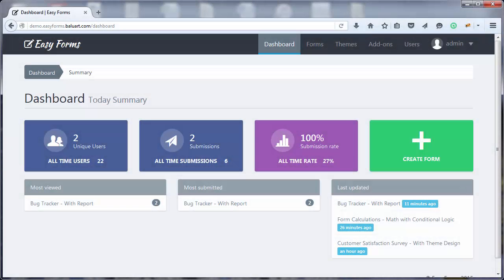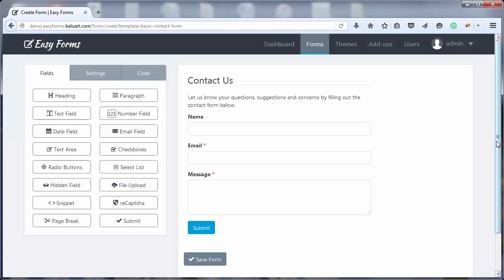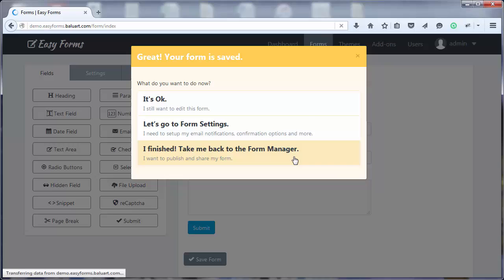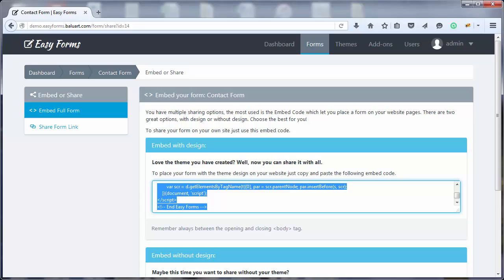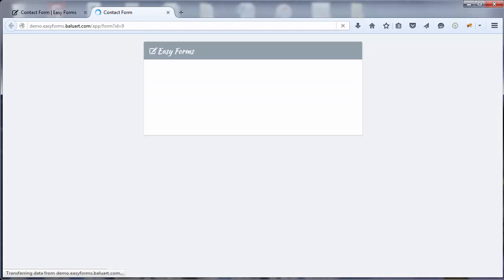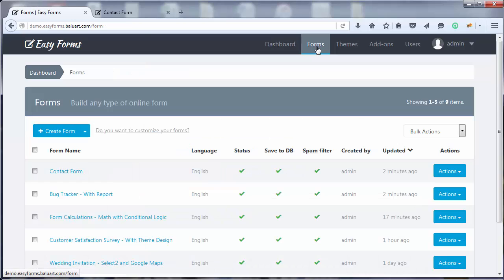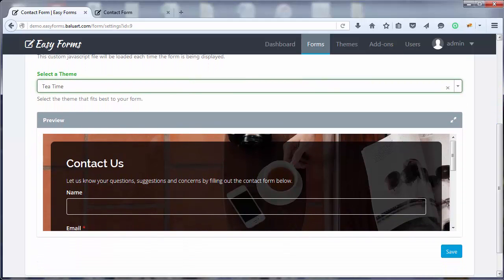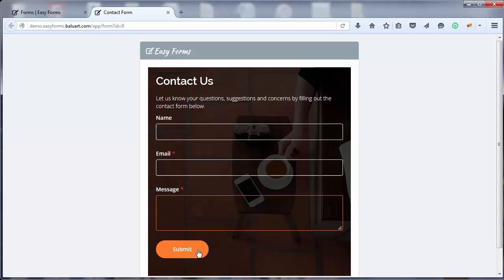How To Create a Contact Form with Easy Forms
In this video I'm going to show you how easy is to create a Form with "Easy Forms"!